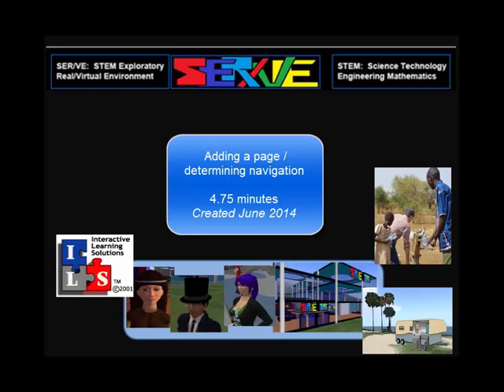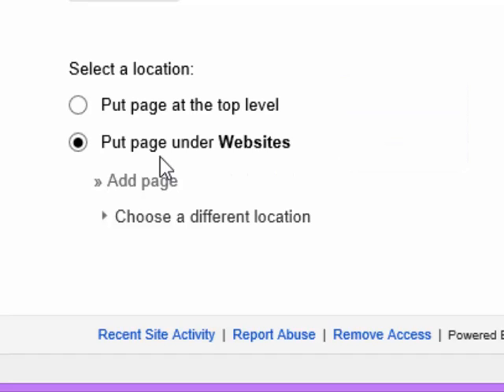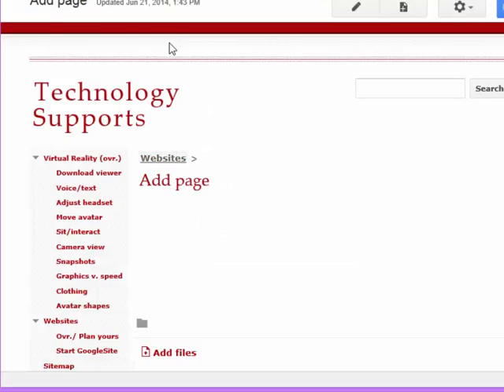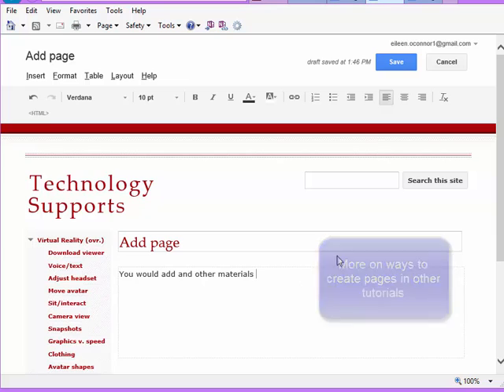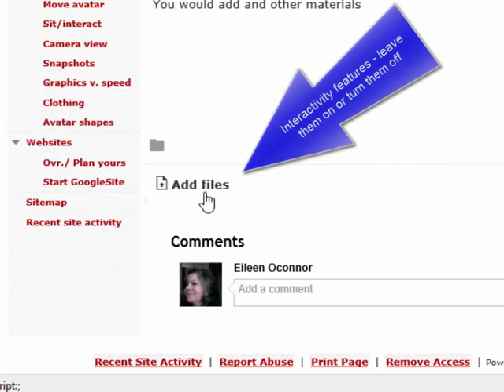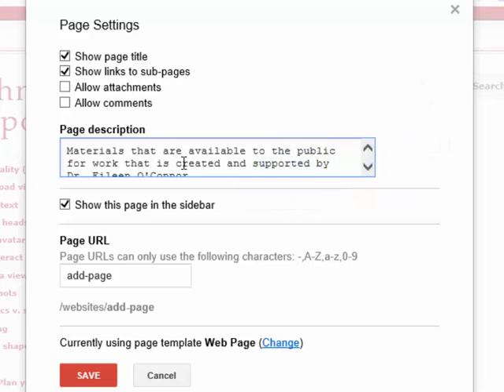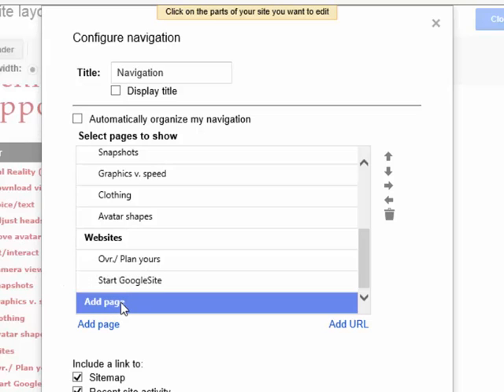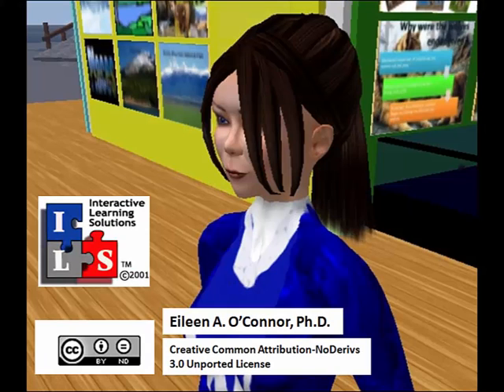Add web pages & control the navigation bar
Add pages and control their interactivity; determine the navigation structure